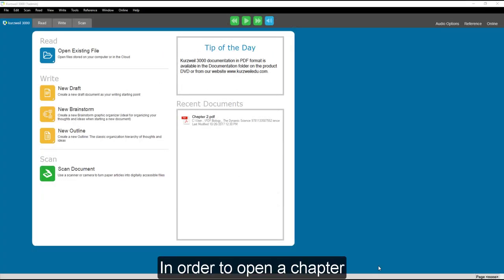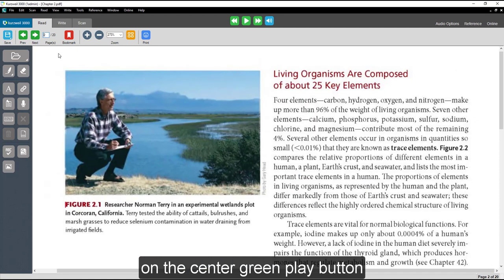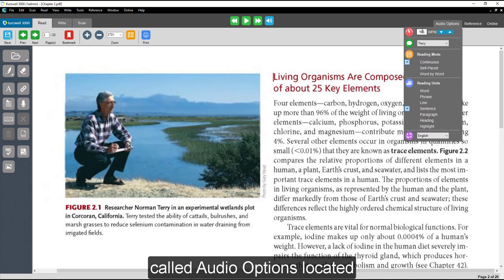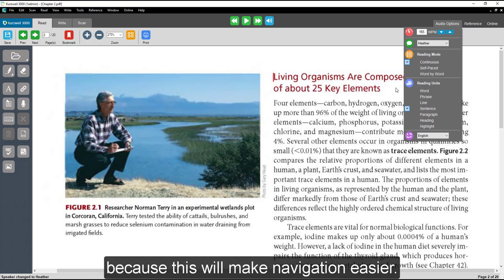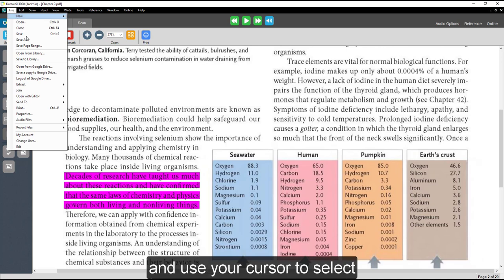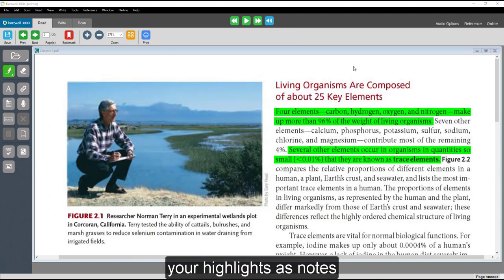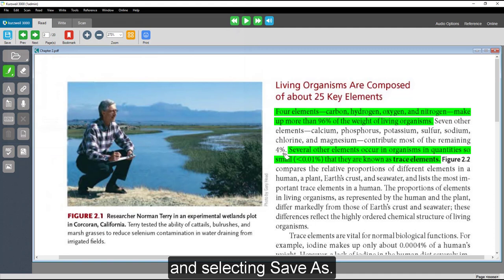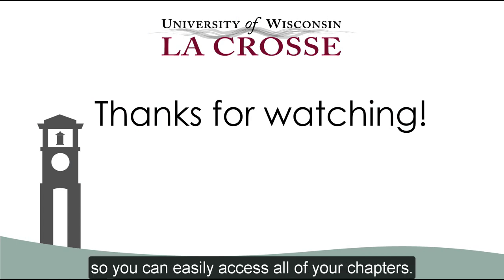How to Use Kurzweil Software on the PC